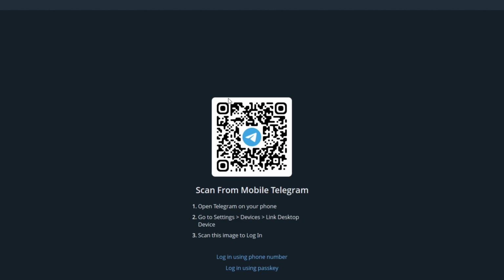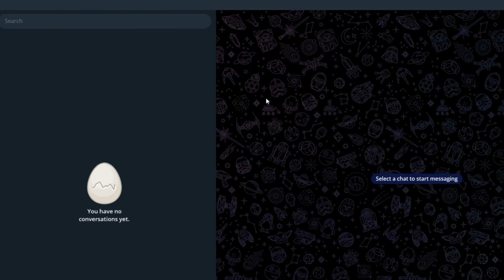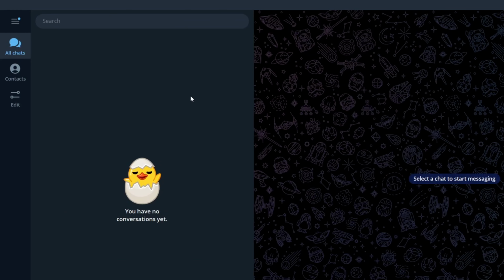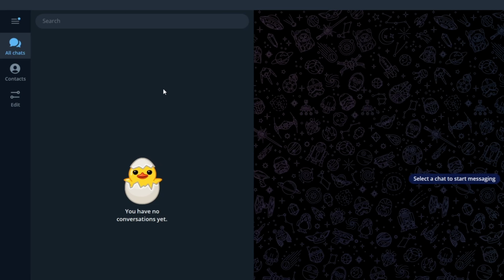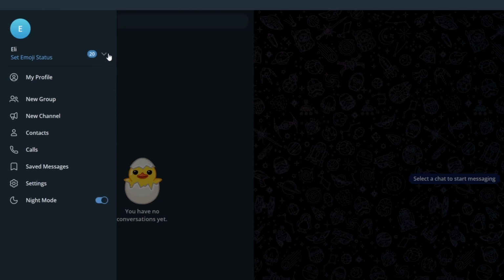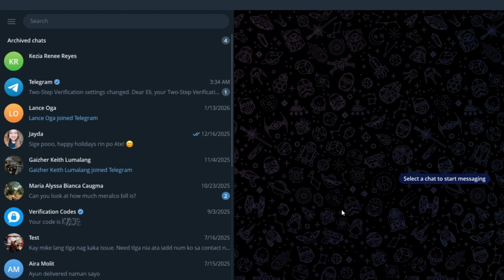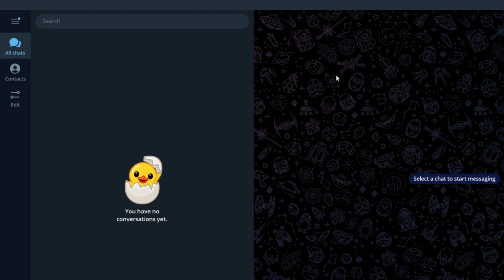Can’t Use Multiple Telegram Accounts? Here’s How to Add and Switch Step by Step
Learn how to log into and use multiple Telegram accounts step by step.
This guide shows you how to add, switch, and manage multiple Telegram accounts.

If you want to use more than one Telegram account on the same device, this step-by-step tutorial will walk you through the entire process.

📌 What you’ll learn:
• How to add multiple Telegram accounts
• How to switch between accounts
• How to manage chats across accounts
• Supported devices (Android, iPhone, PC)
• Tips for organizing multiple Telegram profiles